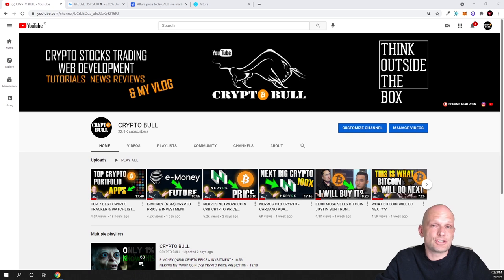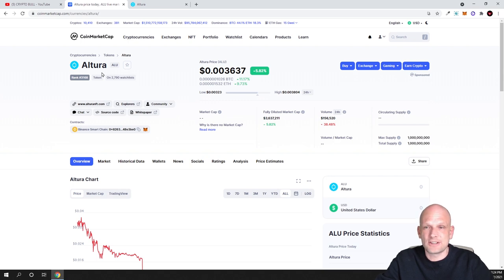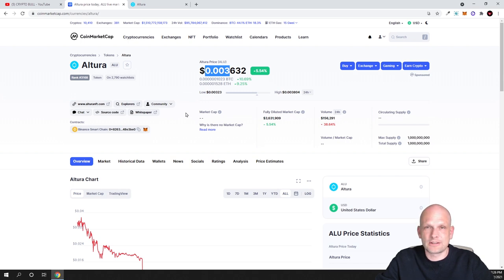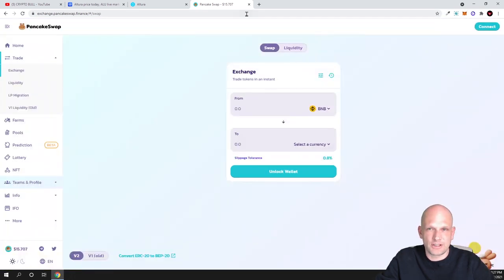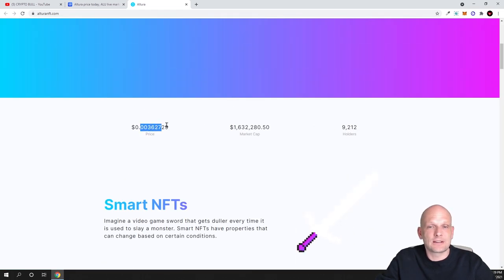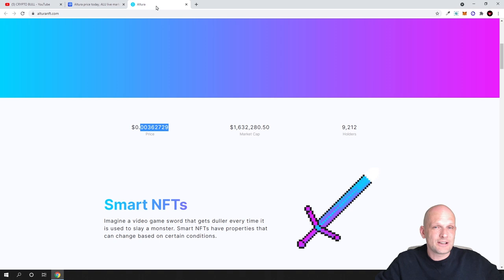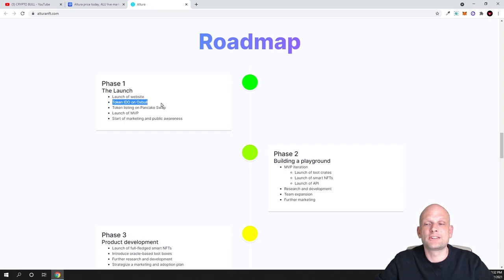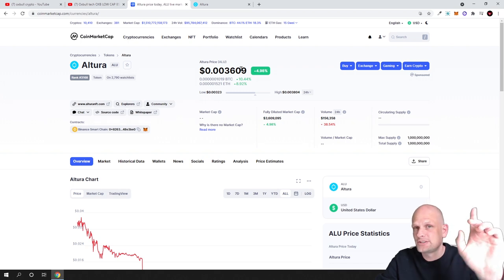ALTURA NFT (ALU) TOKEN |THIS CRYPTO CAN MAKE YOU A MILLIONAIRE!